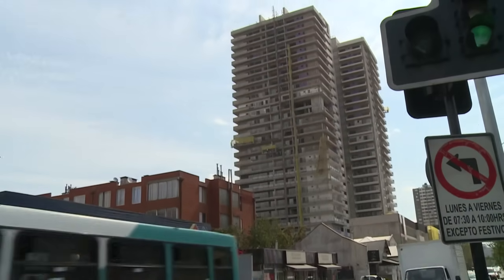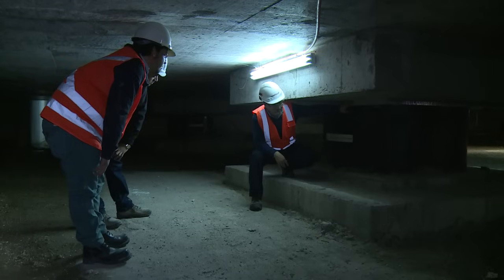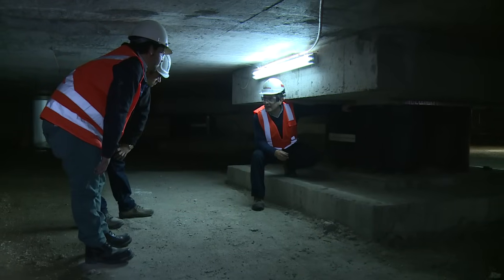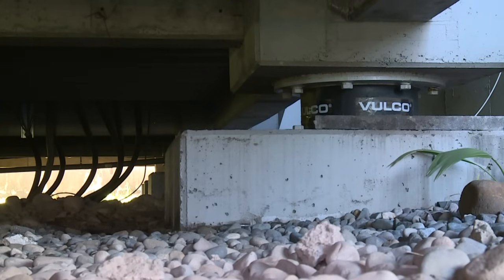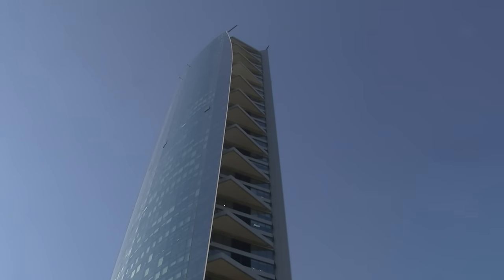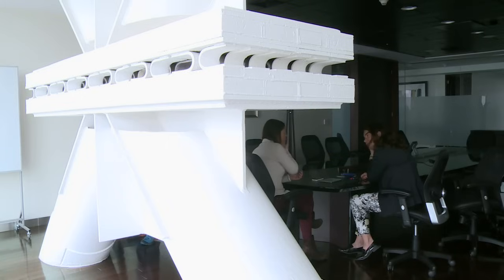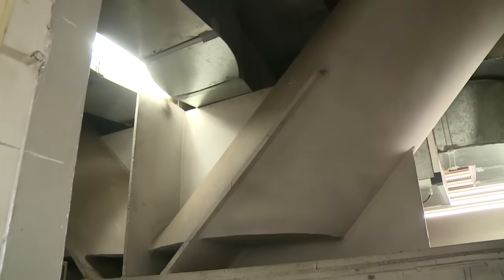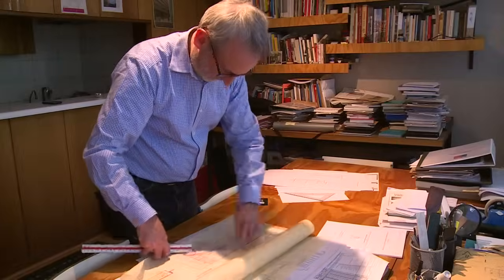Chilean architecture stands test of earthquakes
There is no such thing as zero risk in an earthquake, but Chilean architects have become masters at getting as close as possible thanks to anti-quake measures like base isolation and energy dissipation.